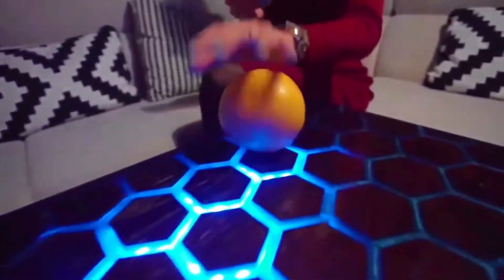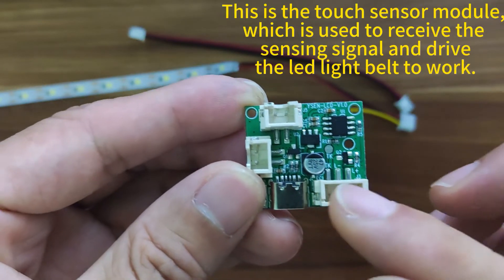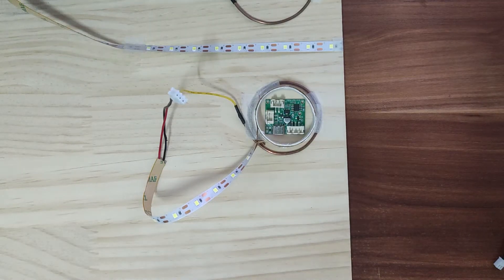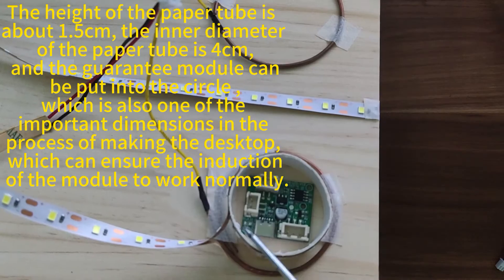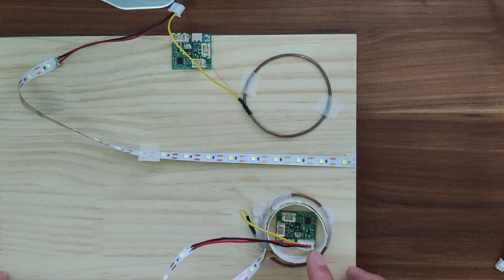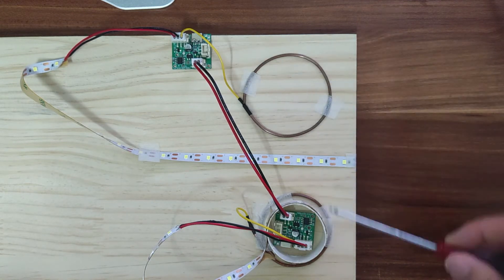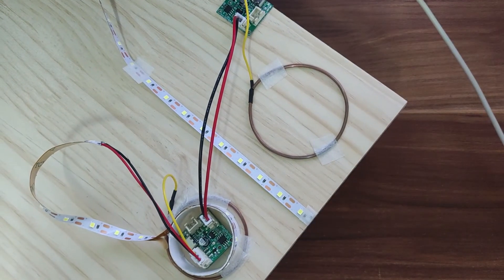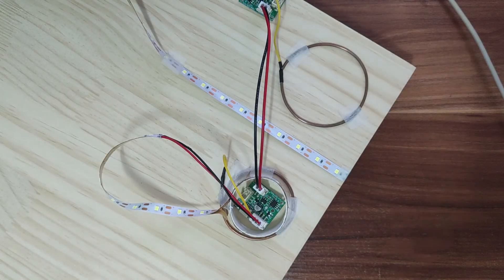Unlock the core components of the touch sensitive DIY smart river table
Touch sensing intelligent river table is a treasure that many friends want, especially those who like DIY, who are often stumped by his core components. Make a simple model today and test the effect.